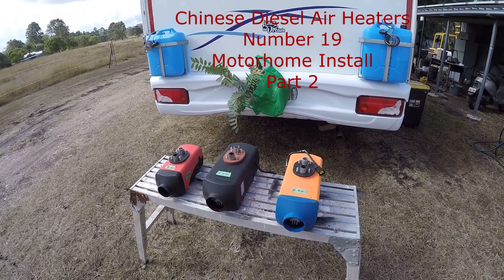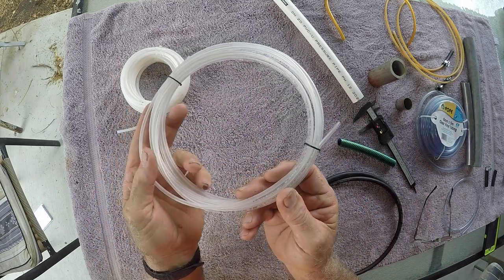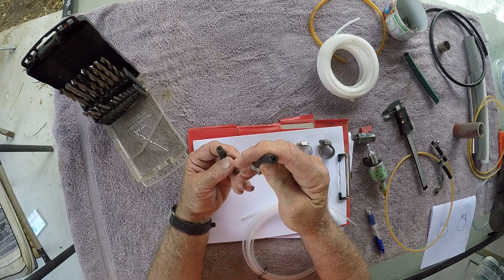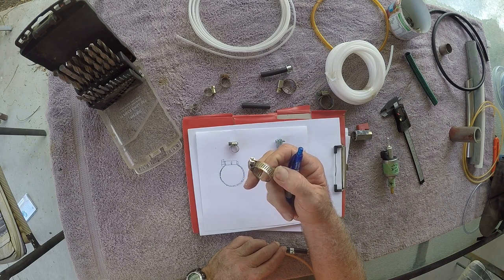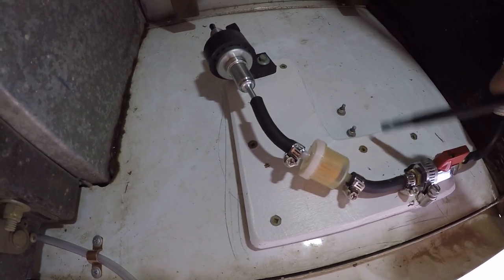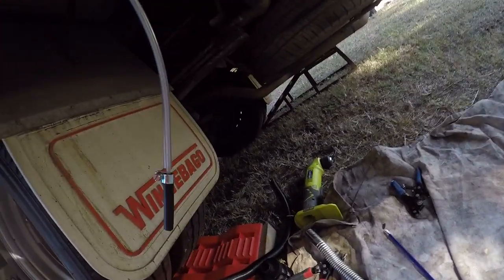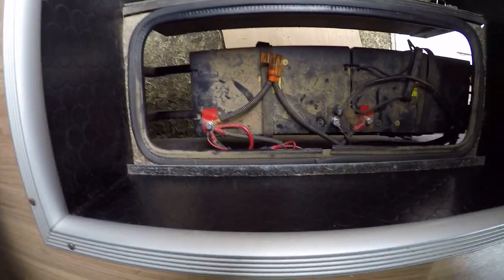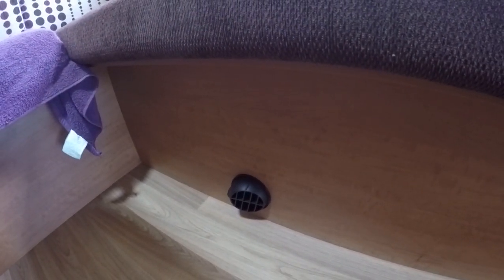Chinese Diesel Air Heaters no 19. Motorhome Install Part 2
In this video I go through the fuel system, electrical system and test running.

FUEL SYSTEM

In most installs of this type the fuel pump is roughly at the same level as the fuel tank so I personally use normal 4mm fuel hose from the fuel tank to a shut off valve to a fuel filter to the fuel dosing pump. In all cases the dosing pump should be as close to the fuel tank as possible.

From the fuel dosing pump you should only use hard narrow bore fuel hose or tubing. To protect the delivery fuel line and to prevent the dosing pulses being transmitted into the frame of the caravan or motor home, the hard nylon tubing should be inserted in some resilient material such as 6mm or 8mm fuel hose, garden hose or as in this case some vinyl tubing.

In this install I used 6mm bore vinyl tubing just so I could see the fuel dosing bubbles travel along the fuel line as it was a long delivery line and took quite a lot of manual dosing to get the fuel from the pump to the heater. It would take a significant number of aborted starts if you used the heater to prime the system.

There is confusion between what is hose and what is tubing. In general,  hose is measured on the inside and is often stated as "nominal bore" This means the bore is approx, not exact along its length. Tubing is measured on the outside and is an exact measurement along its length.

In just about every vehicle install you can not just "T" into the fuel line and must install a separate fuel pick up line or use a separate fuel tank. In many commercial European vehicles they come as standard with a blanked off separate fuel pick up for just this purpose.

In Jens case she had a fuel gauge issue and was advised it was a sender unit that required replacing, and to do this the dealership needed to drop the tank. I suggested to her while the tank was out to have a separate fuel stand pipe installed. The dealership said they did this and charged her $100 on top of the $1,200 for the fuel sender replacement and labour. I thought this was a good price to install a stand pipe. Some months later when I installed the heater I found that this VW Crafter already had a welded in aux fuel pick up fitting so Jen was actually charged just to tag the fitting. After this I tested both the fuel pump and the fuel sender unit in the replaced yellow module (I asked Jen to request the old part. so I could play with it). I could find nothing wrong here. The fuel pump worked and the gauge sender unit appeared sound. With no manual I did not know the correct readings, but it gave linear ohm readings, as a sender unit should, so I suggested to Jen that I suspected her intermittent fuel gauge issues may not be in the tank sender unit and the problem may lie elsewhere, perhaps lose or corroded wiring or an actual gauge issue in the cab. This proved to be true and the motorhome had to go back to the dealer again at a later date. Jen chose not to claim a refund for the work done previously. She went to a respected dealership, the mechanic was young and inexperienced and perhaps she did not want him to lose his job during these Covid times. I tend to agree, but if it was a sole trader mechanic, I would strongly suggest she seek recourse.

WIRING

All the heaters I have seen come with bare basic wire size. If you extend the wire loom you MUST increase the wire size. In my opinion you should also connect the heater direct to the battery and not to the van distribution box. The heater requires around 10 amps at a minimum of 12 V at the glow plug to start and if you connect to most van distribution boxes you will get excessive voltage drop if the vehicle engine is not running or the solar is not working, The the most likely time you will  start the heater is when you are parked up in the evening.

You MUST install a fuse in the power line as close as possible to the battery, and you should install a fuse in the fuel dosing line close to the heater ECU (which sends power to the pump)

I also suggest you install a master heater power shut off switch in a place where it is unlikely to be turned off accidentally.

I hope this video is of some help to the DIY installer.

Warm winter nights.    JMcK